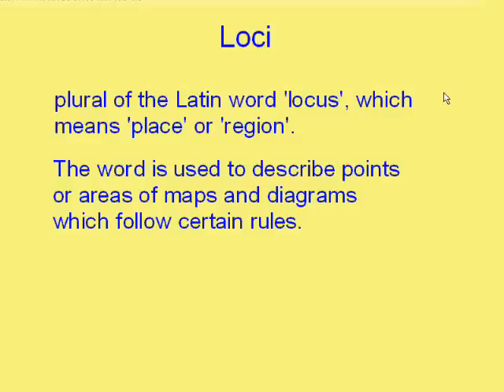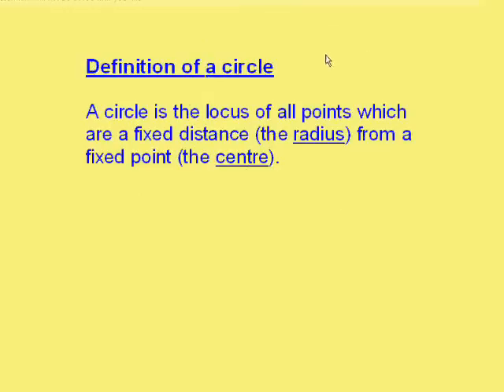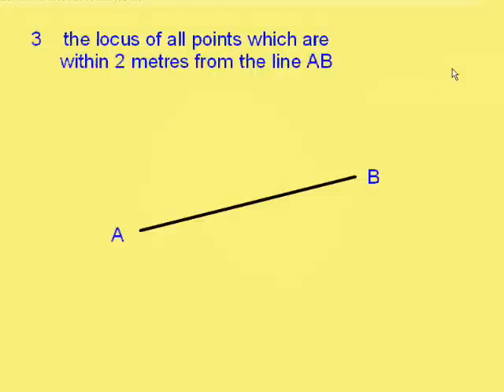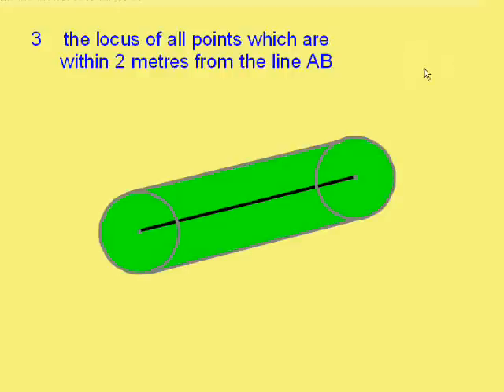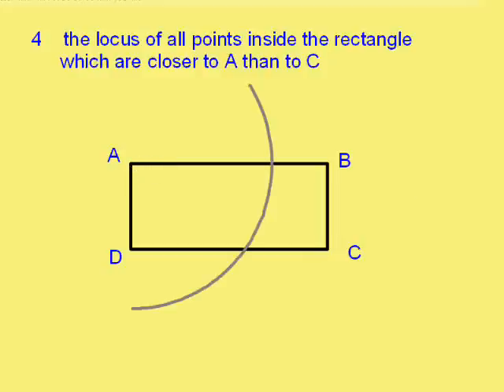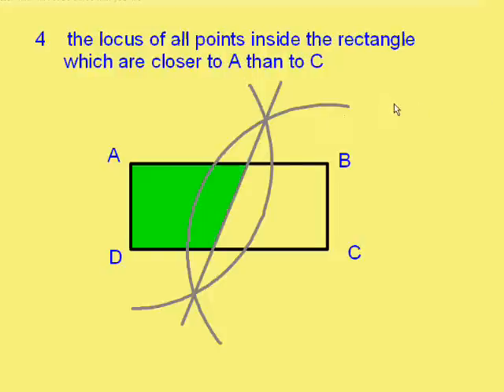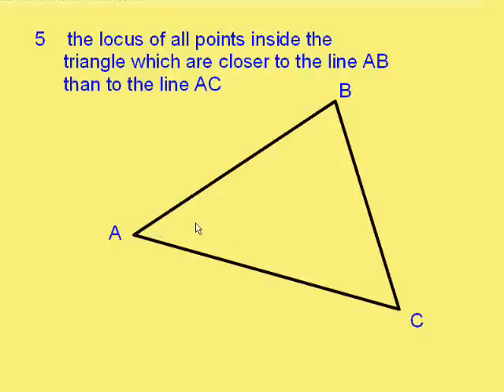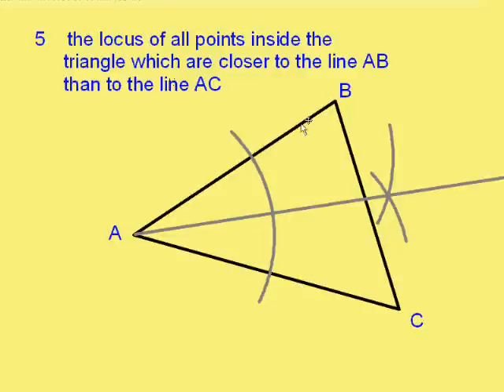Loci 1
Loci 1 - describing and drawing the locus of all points following certain rules.